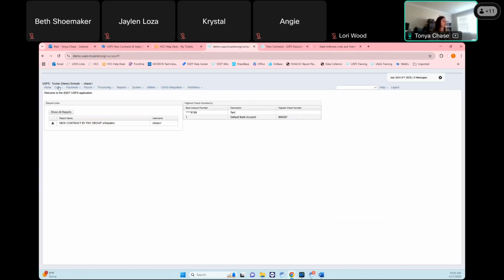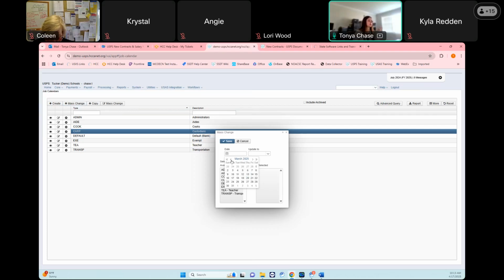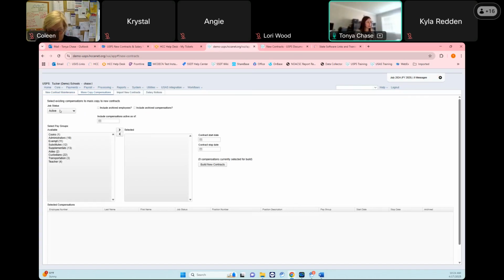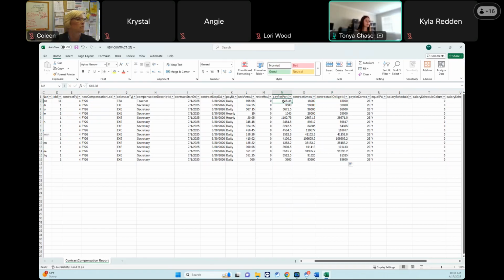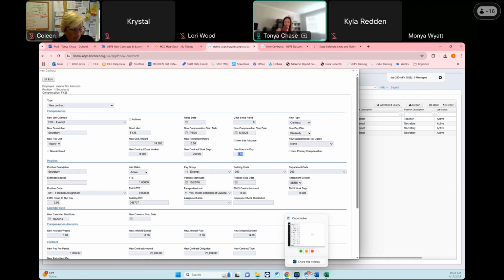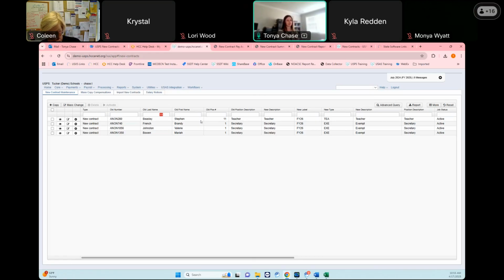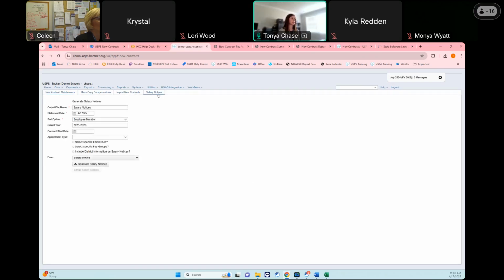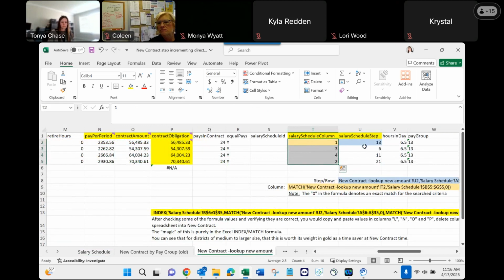USPS New Contracts & Salary Notices April 2025